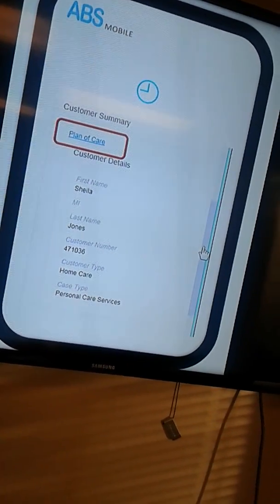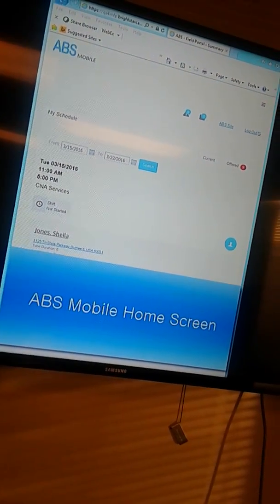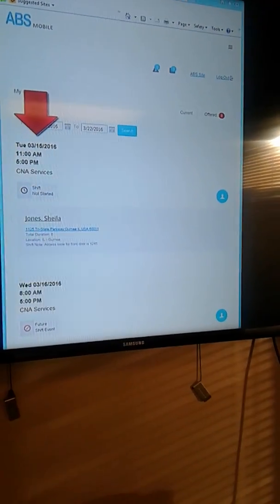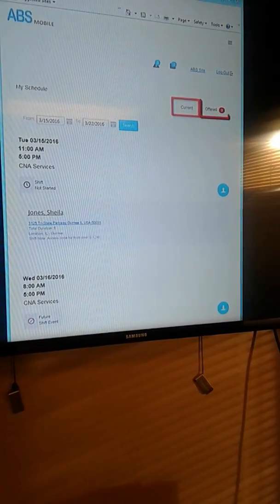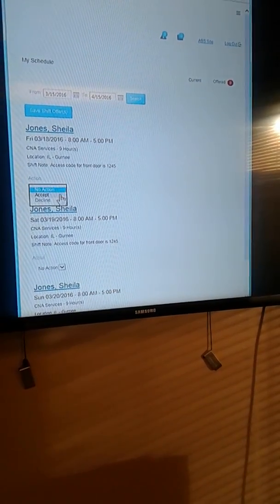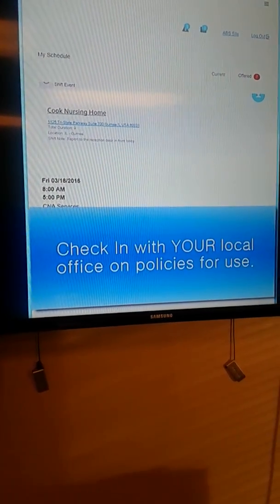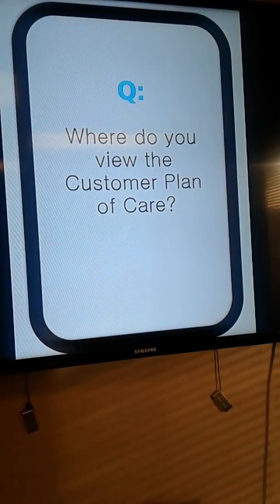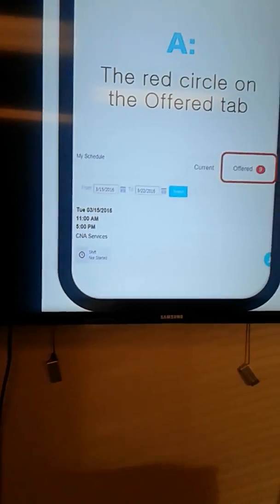April 30, 2017